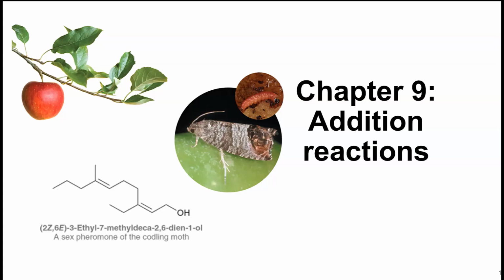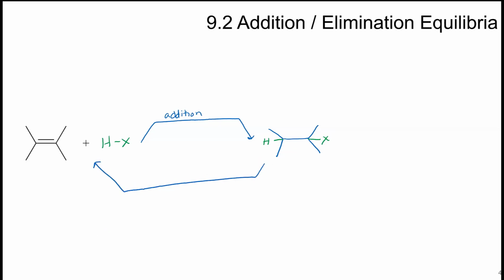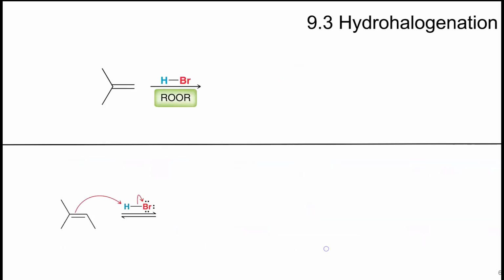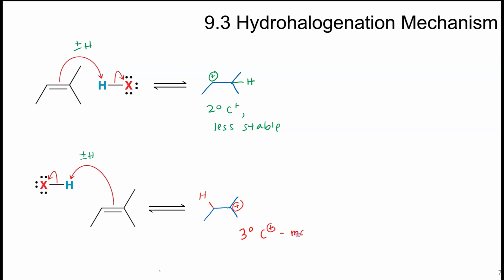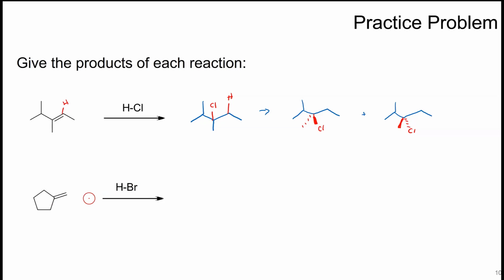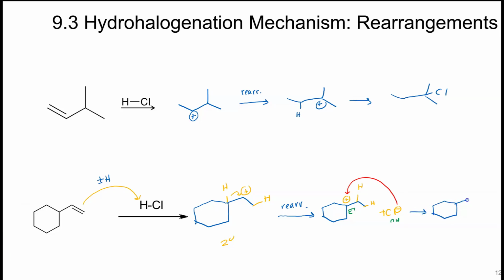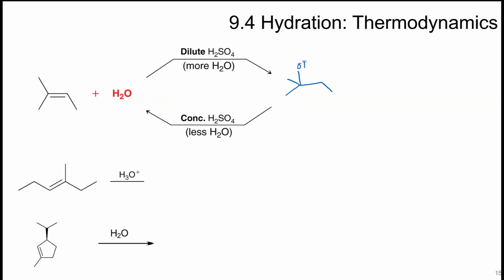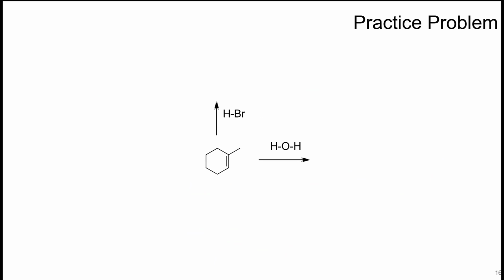Chapter 9 Part A Addition Reactions of Alkenes CHEM 225